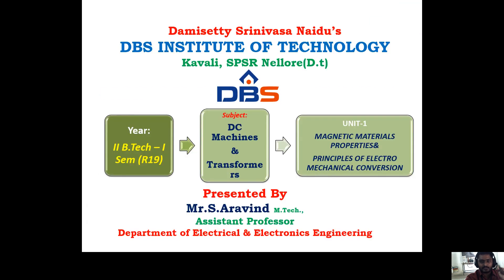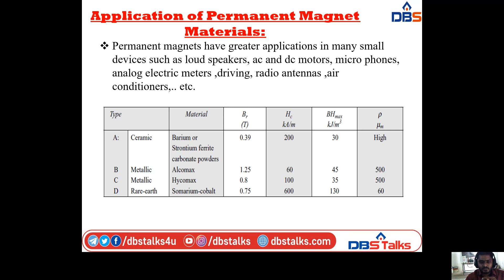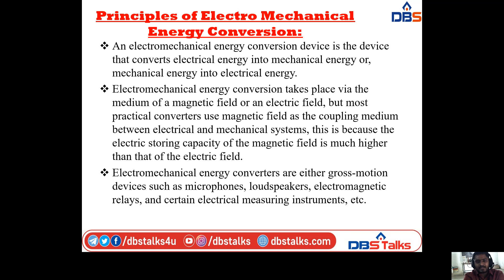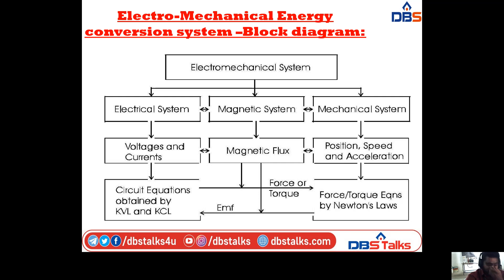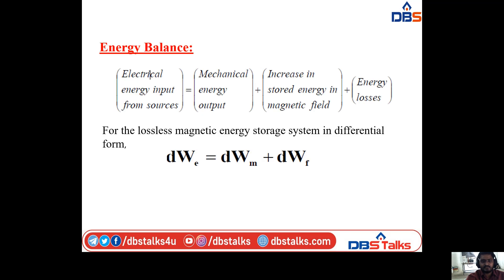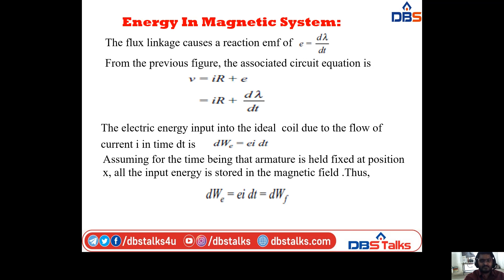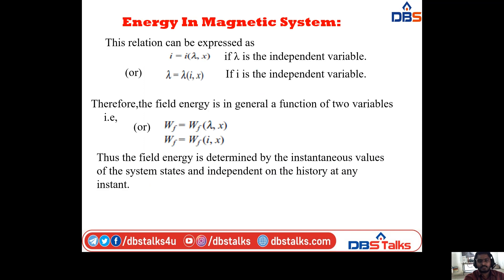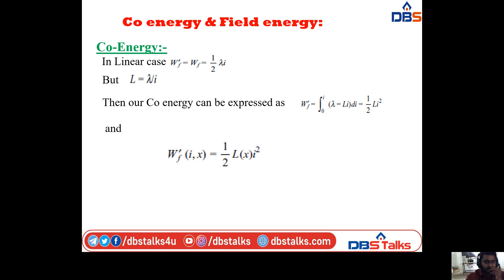DBS -PRINCIPLES OF ELECTRO-MECHANICAL CONVERSION_DCMT_UNIT-I_II EEE_I SEM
This Video covers the following topics:
Permanent Magnet material&it's applications,Introduction to Electro-Mechanical Conversion,Need,Devices,Energy in Magnetic system.
Subject: DC Machines & Transformers
Branch: ELECTRICAL & ELECTRONICS ENGINEERING
Year: II B.Tech -I Semester
Unit No: 1
Unit Name: Magnetic Materials Properties&Applications,Principles of Electro-Mechanical Conversion.
Topic: Permanent Magnet material&it's applications,Introduction to Electro-Mechanical Conversion,Need,Devices,Energy in Magnetic system.
Thanks to S.Aravind,
Assistant Professor,